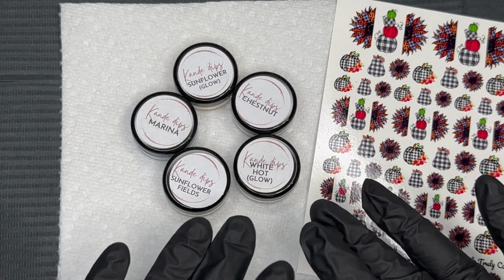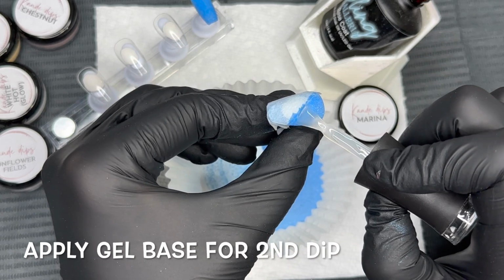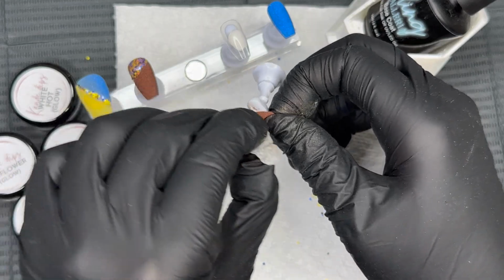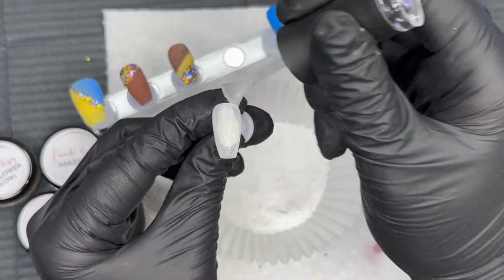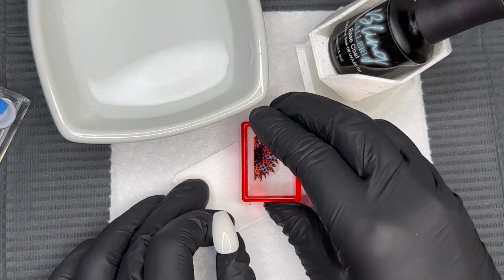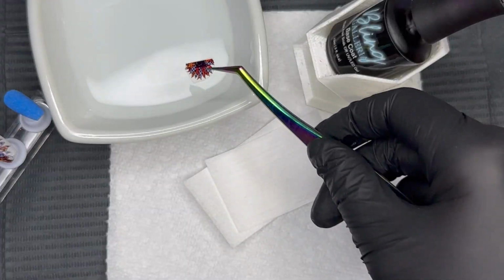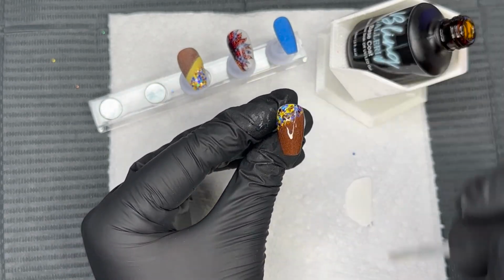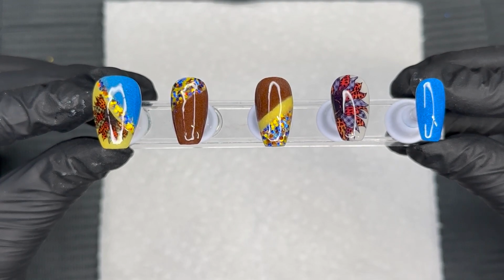Dip Powder Nails | Sunflower Nails | Color Blocking | Decal Application | Gel Method | Press Ons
Let's create an Autumn sunflower mani together 🌻

Mani Details:

Dip Powders Used: Kande Dips
✨Sunflower Fields Set
Individual Colors
✨Sunflower

Decals - Nails Truly Co.
✨Sheet: Martha My Dear I LOVE Your Plaid Pumpkin

✨Gel Base Coat & Top Coat in Bottle | HEMA Free

✨Color Blocking Tape

✨Silicone Nail Tools

✨Black Gloves